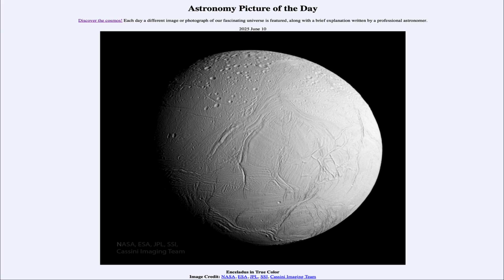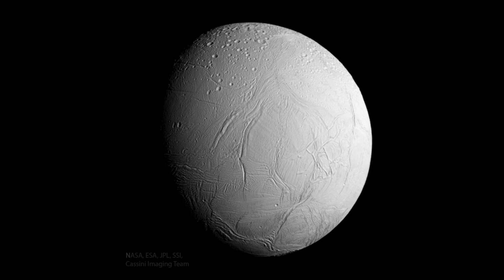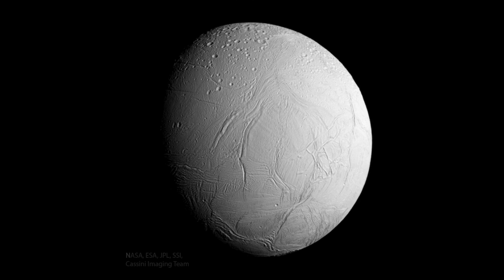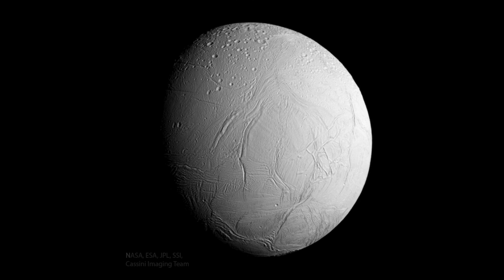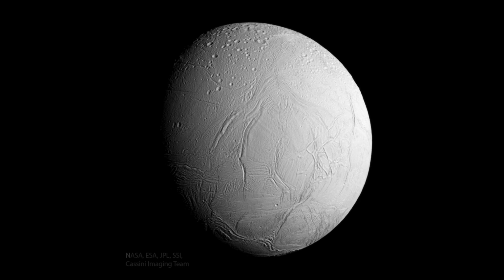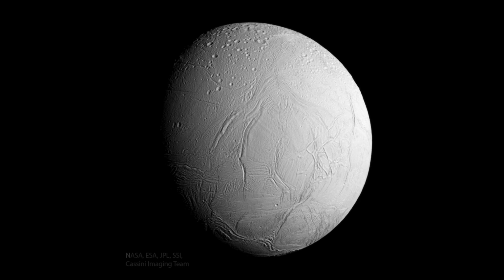2025 June 10 - Enceladus in True Color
In today's image, we see the moon of Saturn known as Enceladus. This moon is known to have an ocean of liquid water below its surface and is a potential candidate for life.